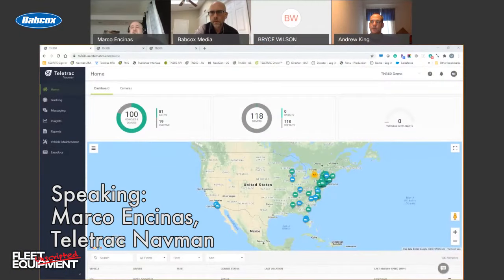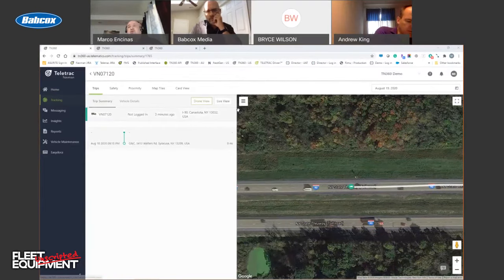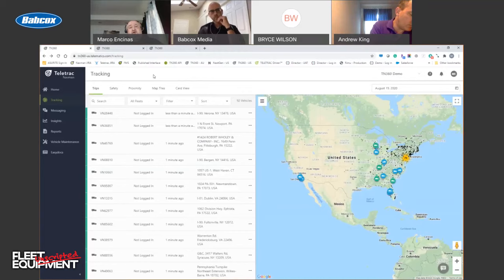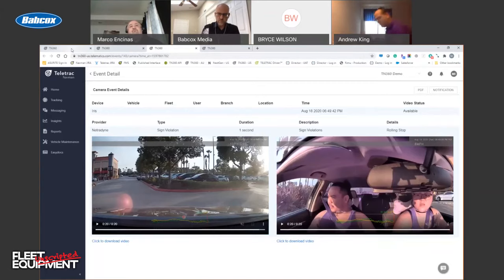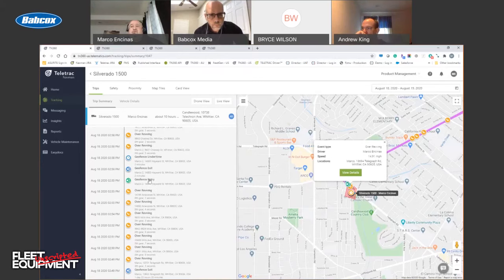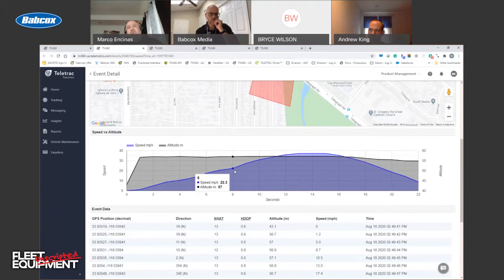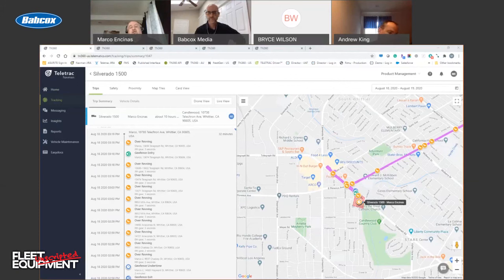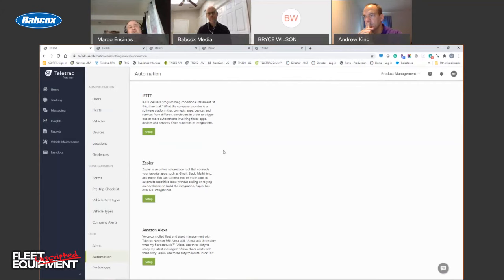How to use real-time truck telematics | FE Unscripted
There is a lot you can do with truck telematics, but what should you do? The problem is that the answer to that question is specific to every fleet. Maybe you need to focus on improving your fuel economy. Maybe you need to improve driver safety. Maybe you need to keep an eye on your maintenance costs. Mostly likely, you have to do all those things. Telematics can help you pick them off one by one when you need to. Data does a good job of showing you your challenges, and it's your job to overcome them.

To get a deeper look at how you can harness the power of today's real-time telematics (that's data you see as it's happening), I connected with Teletrac Navman for a demo of its platform and new features of its TN360 offering.